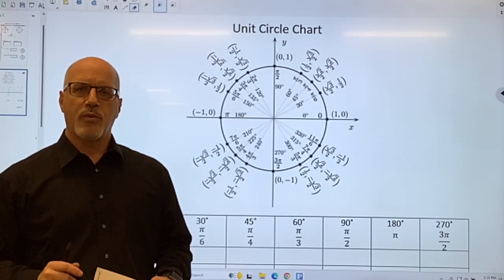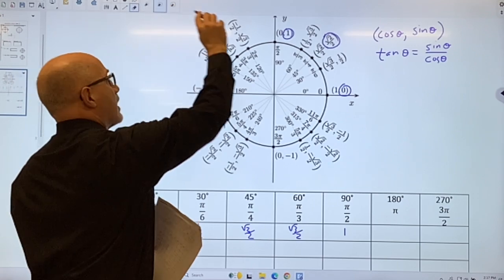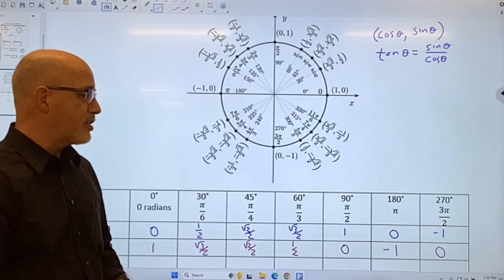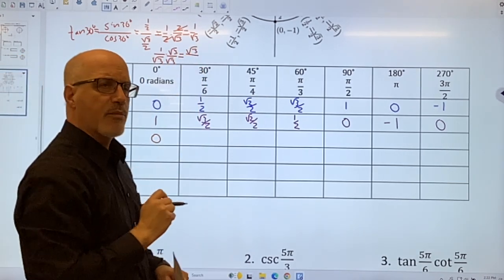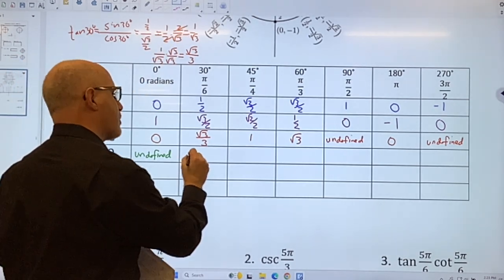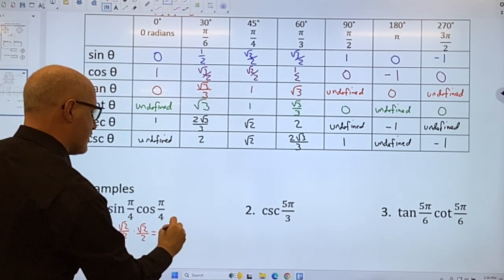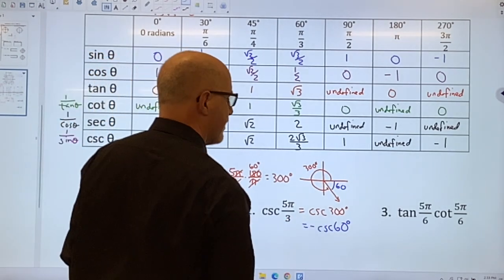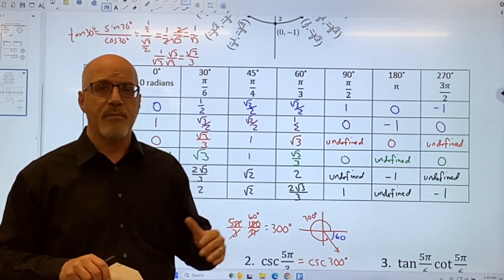Alg 2 Topic 7-2 Unit Circle Chart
Taking the Unit Circle visual and translating it into a chart while reviewing trig identities.